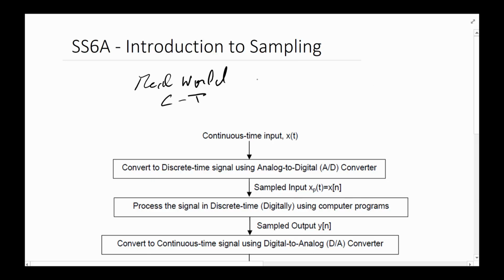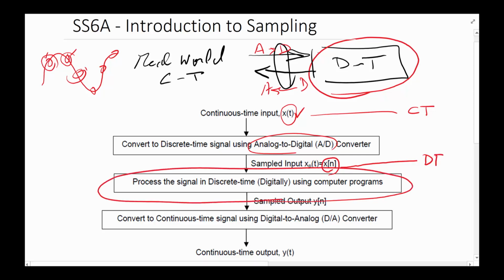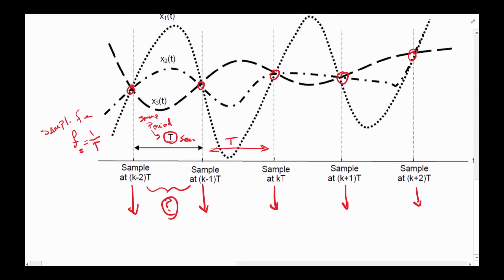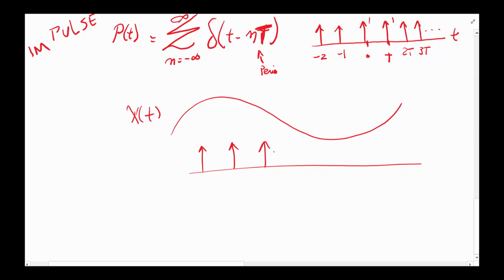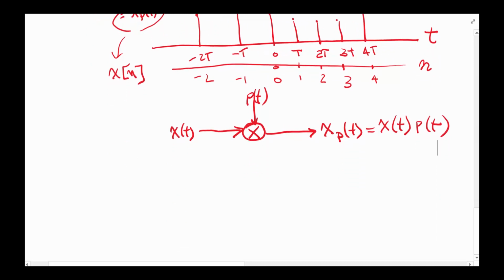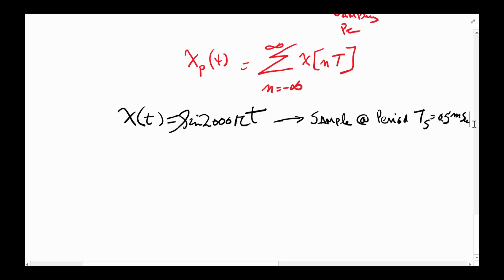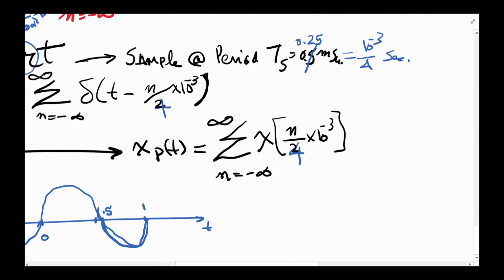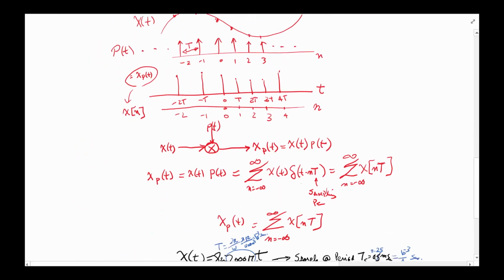SS6A Introduction to Sampling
This video introduces the idea of sampling and the process.  Also outlines potential questions to ask when sampling a signal.